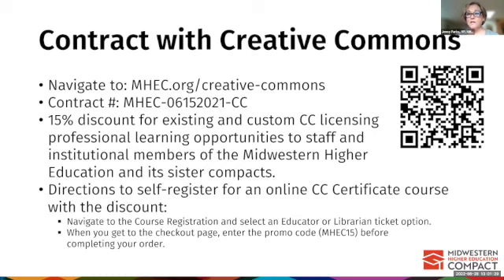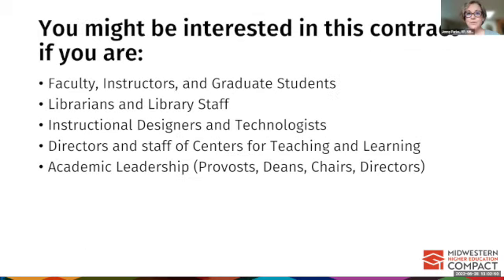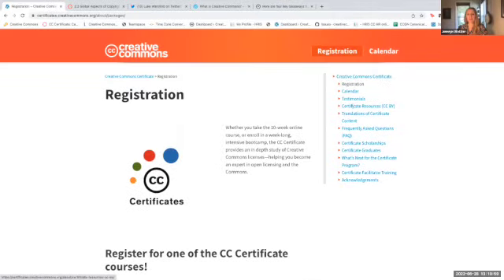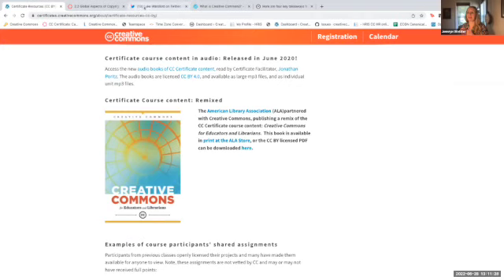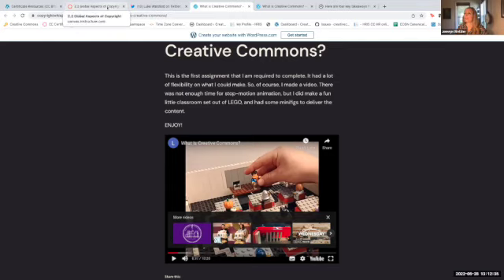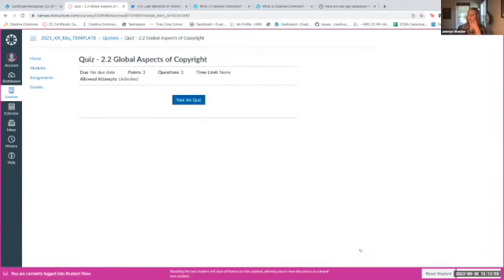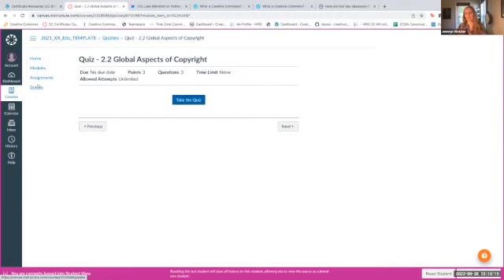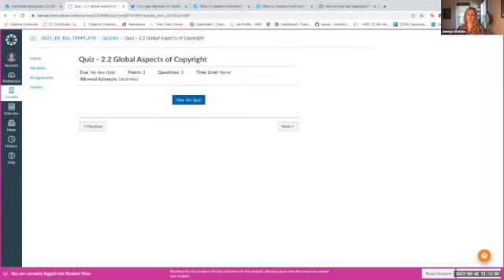Get Creative Commons Certified!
MHEC's latest webinar "Get Creative Commons Certified!" welcomes Jennryn Wetzler of Creative Commons who provides an overview of the CC Certificate program, which offers in-depth courses about CC licenses, copyright and open practices for their global, shared digital commons. Alumni from Emporia State University and the University of Minnesota also share their experiences in completing the CC Certificate, and how they've used their knowledge.

MHEC recently extended its contract with Creative Commons for existing and custom Creative Commons licensing for professional learning opportunities through June 2023. This contract offers a 15% discount to staff and institutional members of MHEC and its sister compacts: the New England Board of Higher Education (NEBHE), the Southern Regional Education Board (SREB), and the Western Interstate Commission for Higher Education (WICHE).